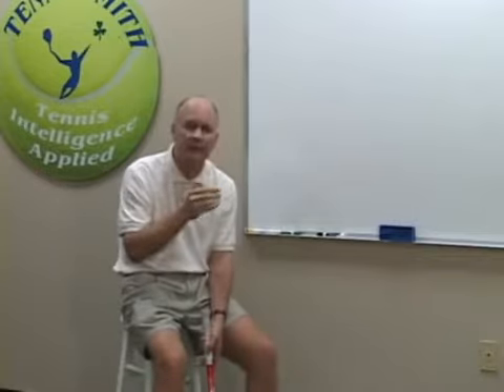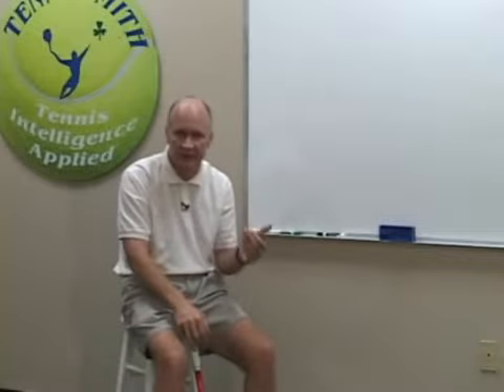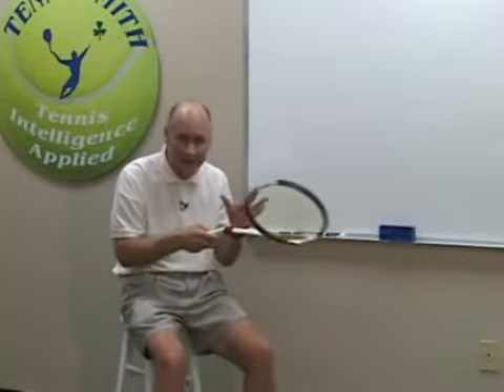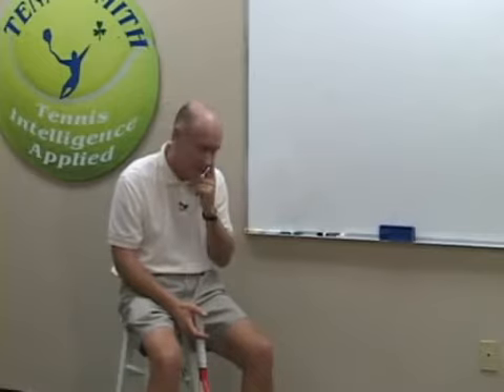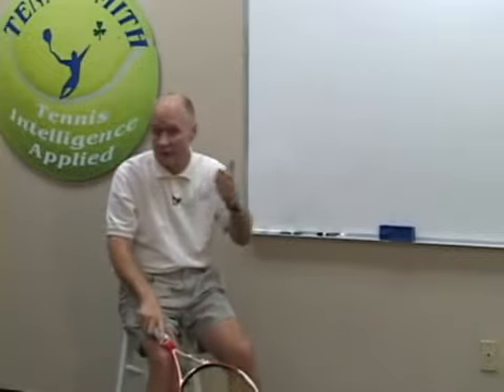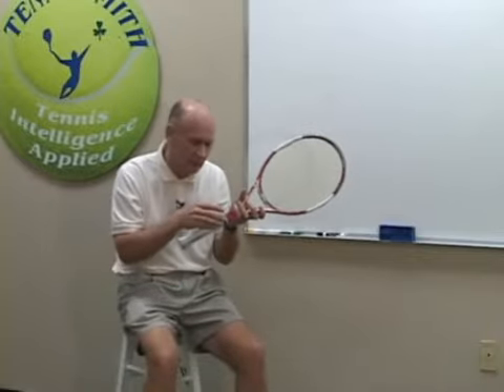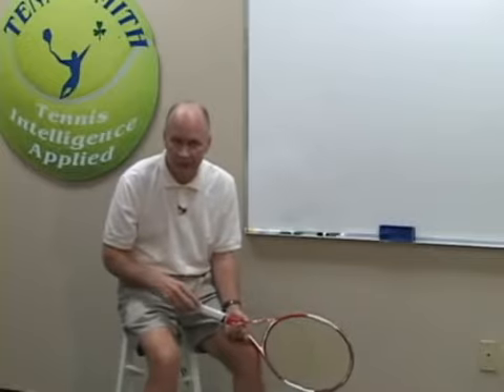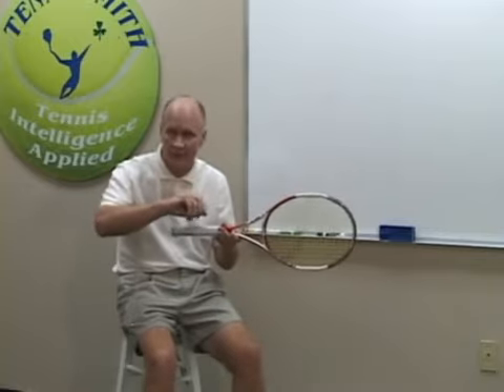221 Handicap Tennis